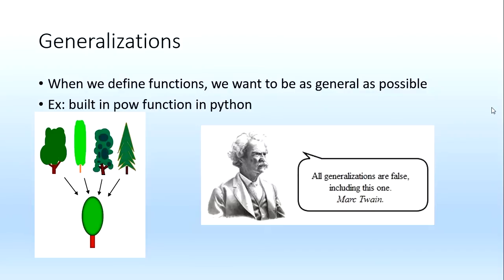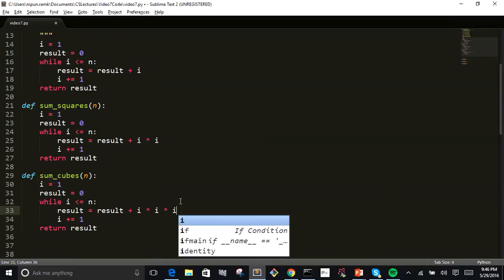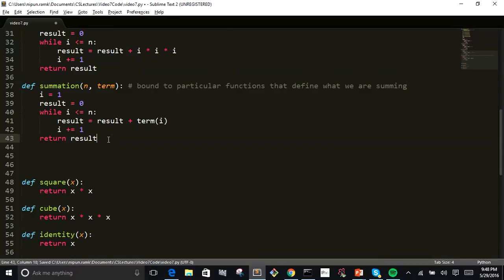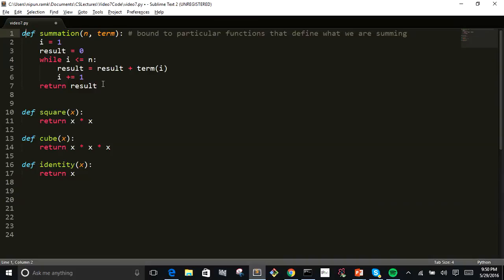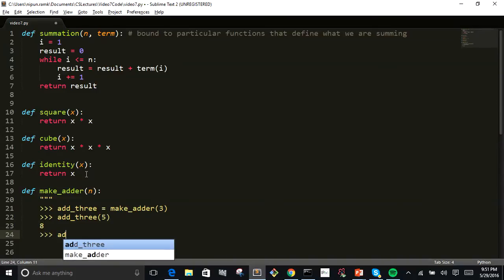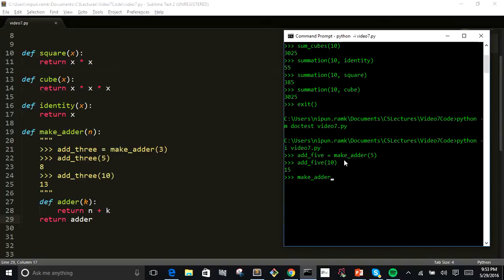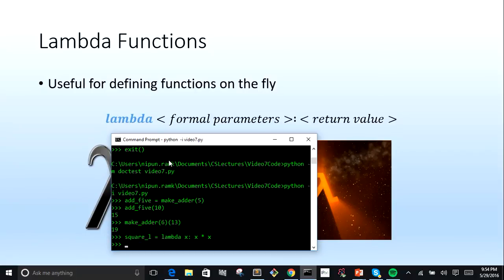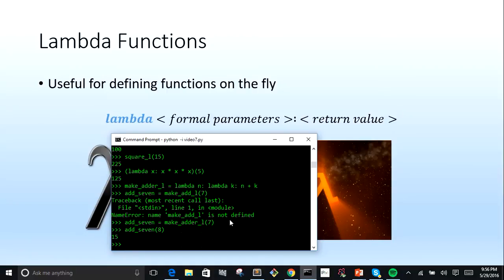Introduction to Programming Paradigms: Video 7 - Part 1: Higher Order Functions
Broad overview of different types of higher order functions and then introduction to lambda functions in python.